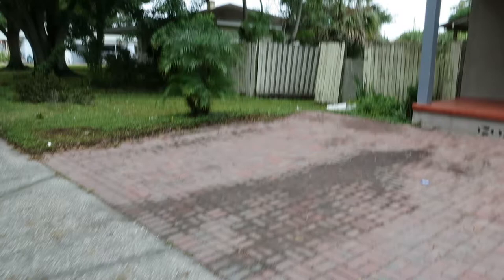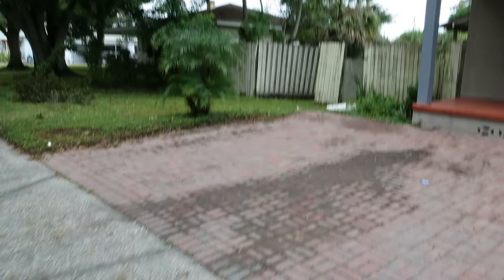2613 W Saint Conrad St